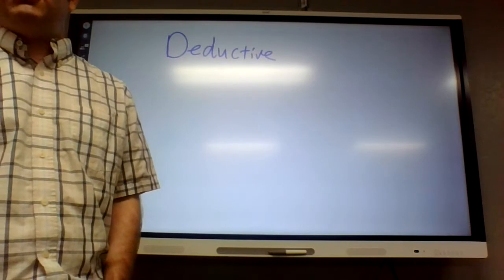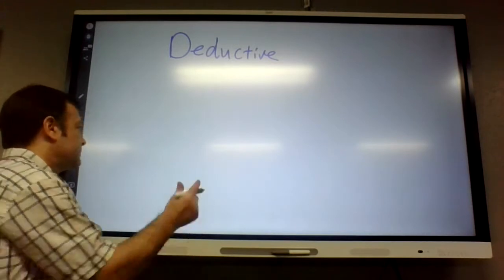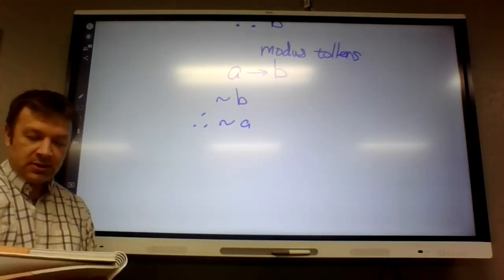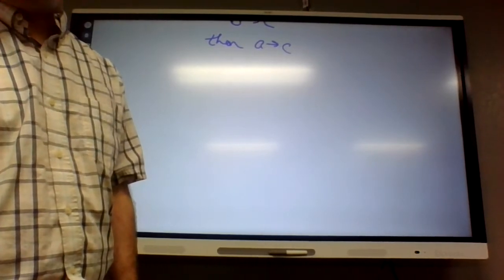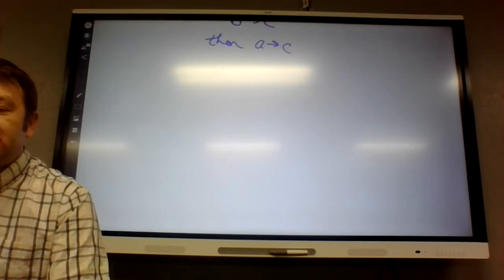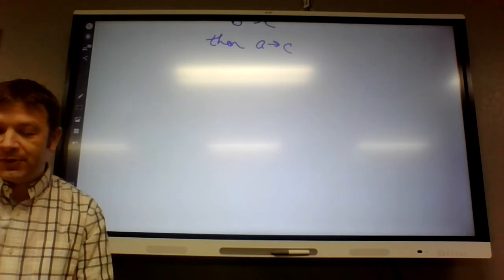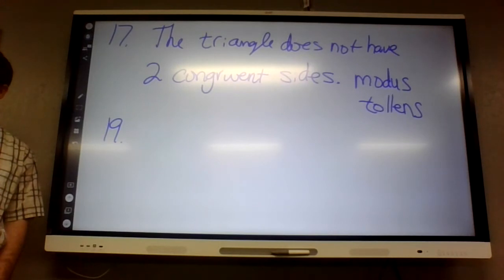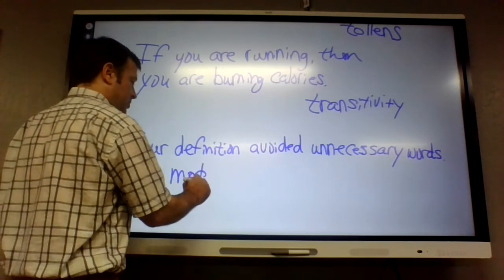Geometry pg 75 #1-21